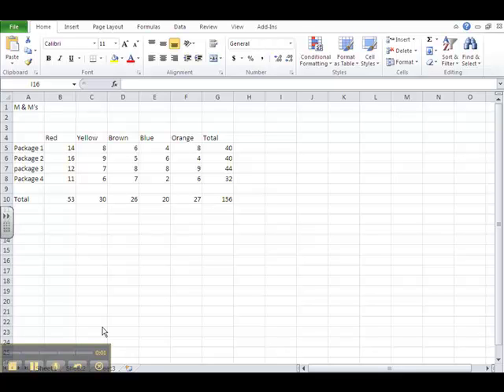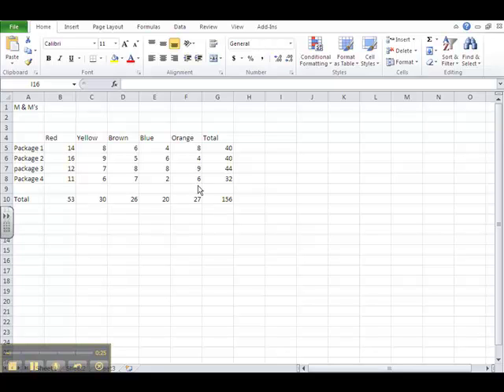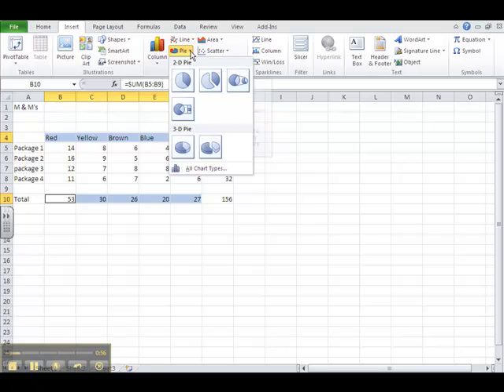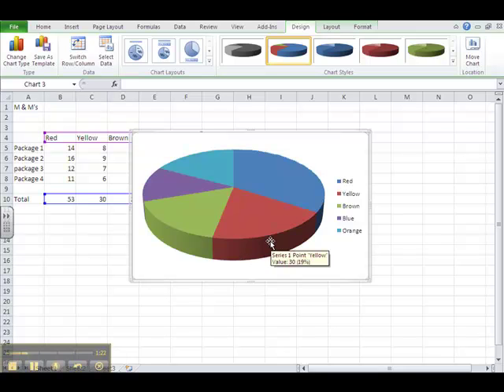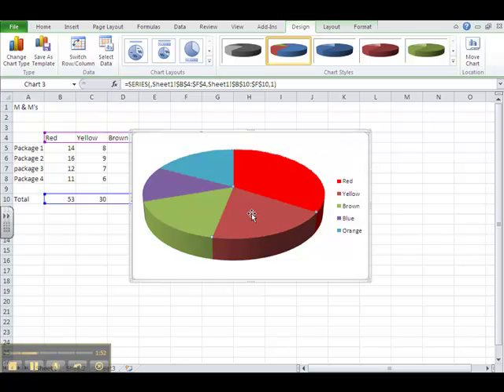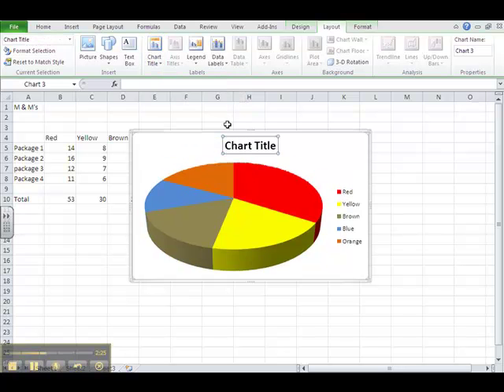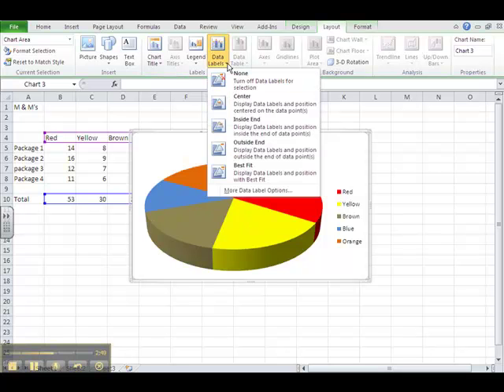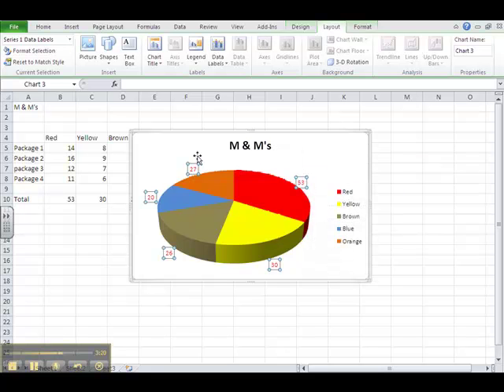Creating Pie Charts.mp4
this lesson will instruct you how to create a pie chart using Microsoft Excel.